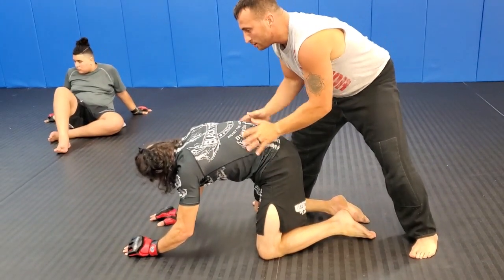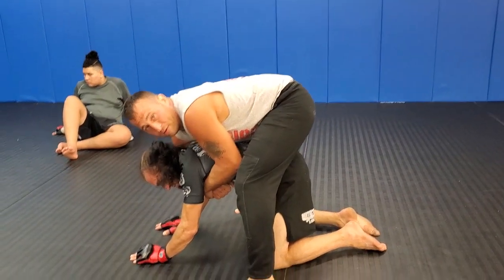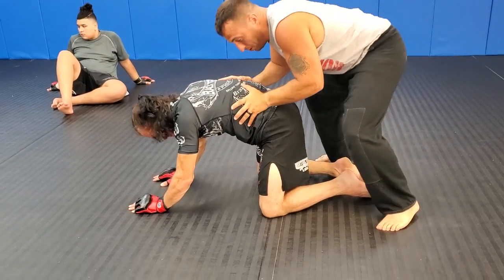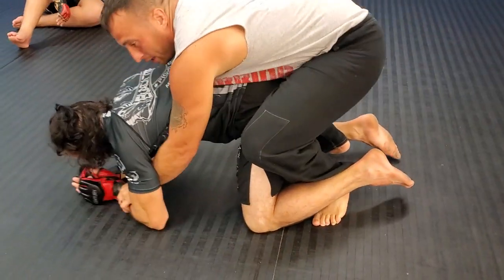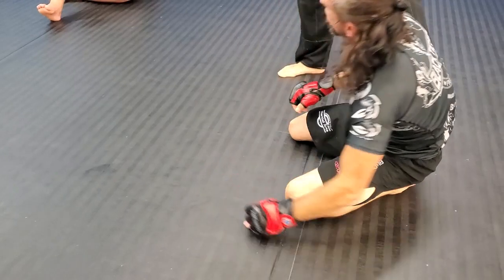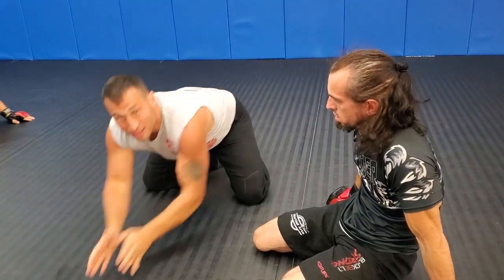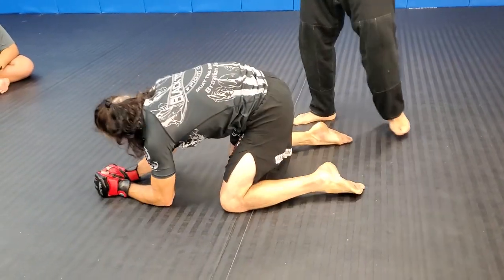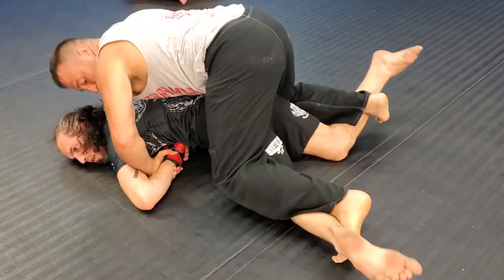Unique Leg Hip lock from Wrestler and Black Belt in Pancrase and BJJ Jeff Morris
Jeff Morris is a MMA fighter, BJJ and Pancrase Black Belt Under Professor James Wright. Has a significant background in wrestling. This is a strange and unique submission from turtle position.

I have not personally done this move yet but will be trying it soon.

Don't know of percentage of submissions with this but will diffidently make people move.